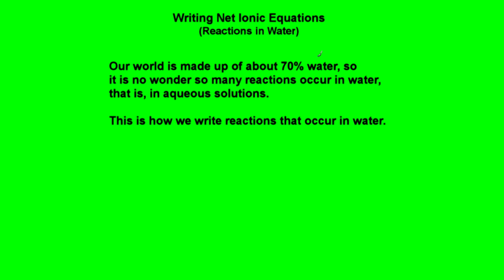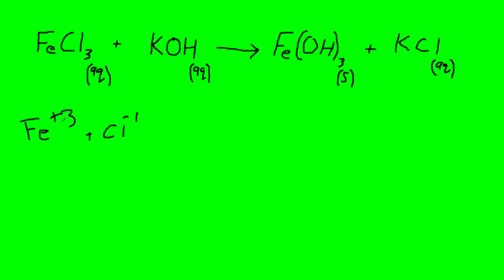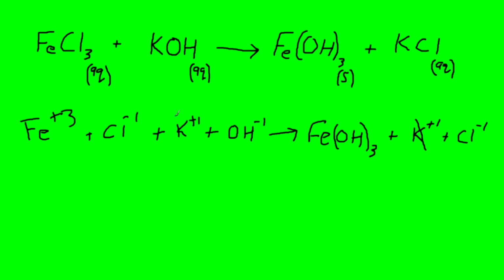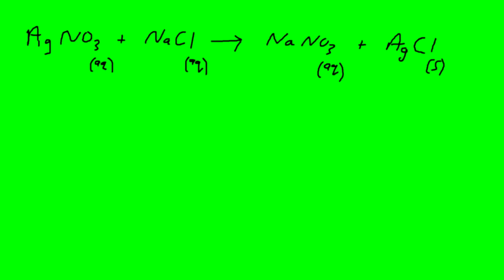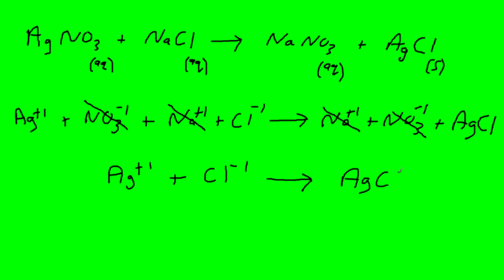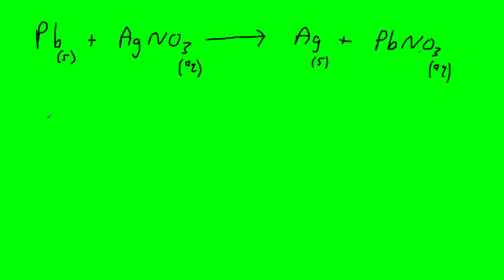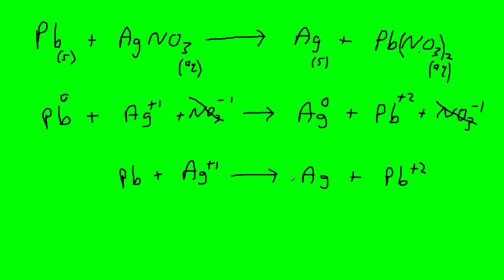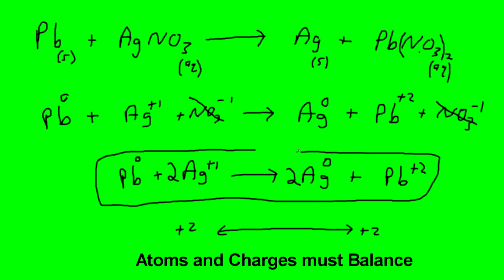Chemical Reactions - Net Ionic Equations Unit 11 Part 2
Describe the information found in a net ionic equation. Predict the formation of a precipitate in a double replacement reaction and a single replacement reaction.

Vocabulary: ionic equation - spectator ion - net ionic equation